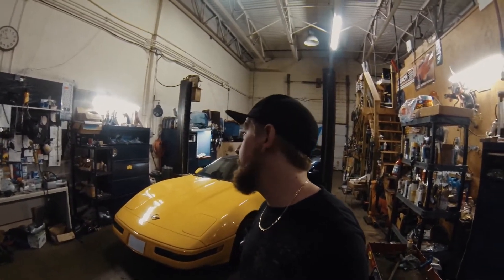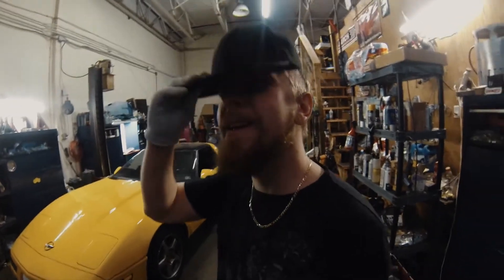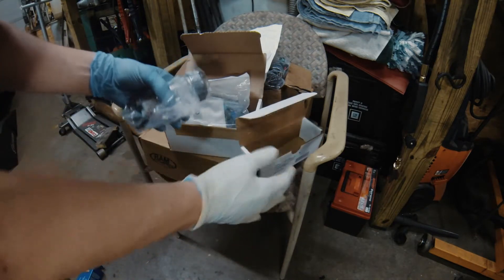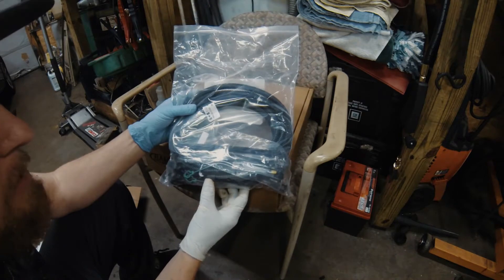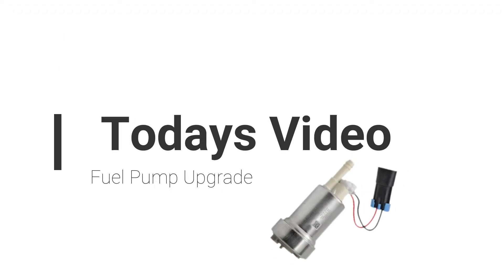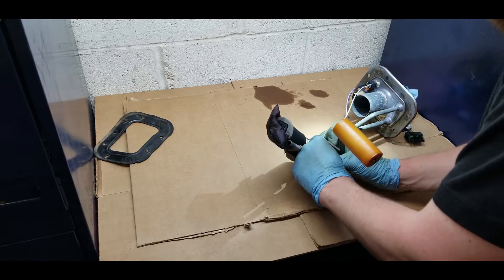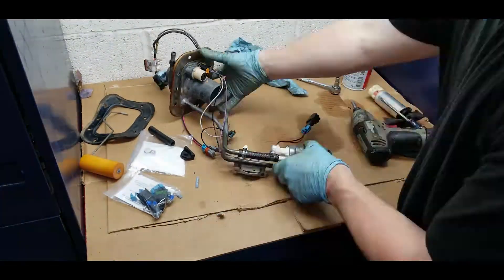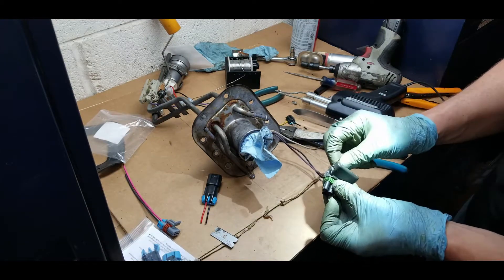Lingenfelter Engine Restoration P8: Installing a Walbro 450 in a C4.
The Iconic Vette is back from the dyno shop. There were some issues that needed to be addressed. In this video I fix the dropping fuel pressure by replacing the original tired fuel pumps with a single in tank walbro 450lph pump as well as show some new upgrades that will go in the car next.

This engine can take a lot of power. The owner didn't want to up the boost just yet but it should put down close to 550rwhp after the fuel pump issue was resolved. I would highly recommend an aftermarket ECU to keep tabs on getting this engine to its full potential. Ideally with an aftermarket ECU a larger supercharger and supporting mods this car can potentially make double the hp. Right now its set up for super tame 550rwhp stock like driving characteristics. The fuel setup should be good to around 700hp after the pump swap.